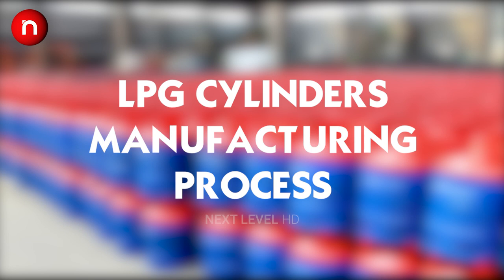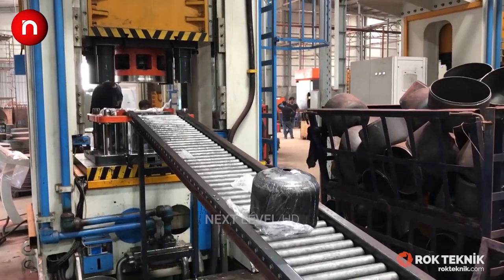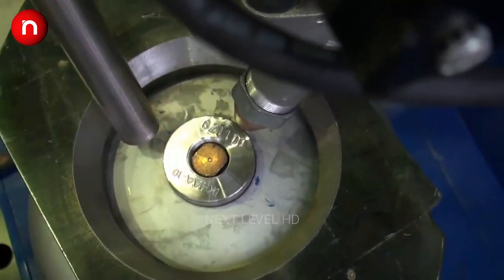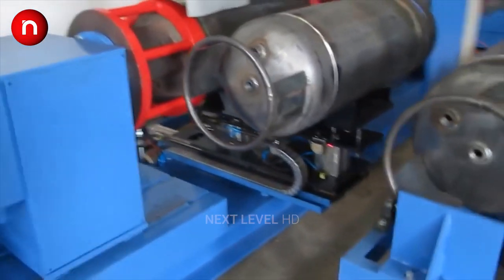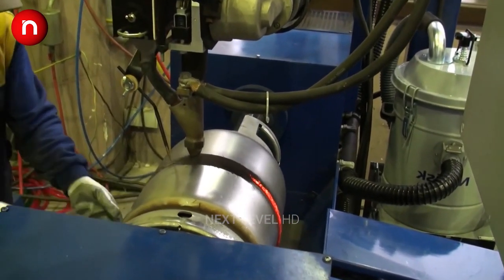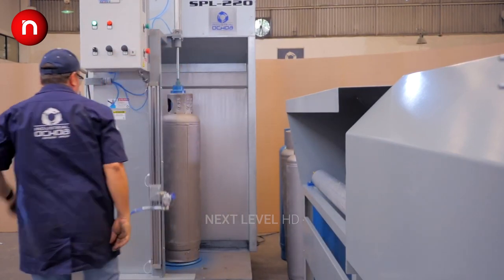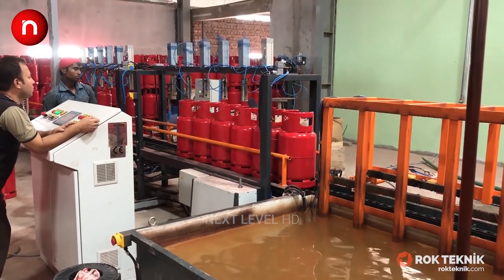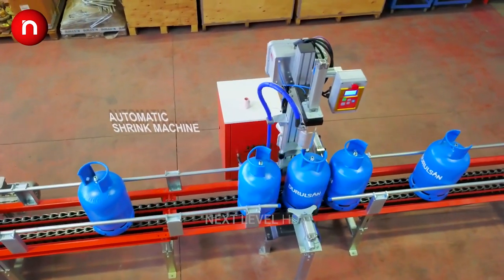Amazing Manufacturing Process of LPG Gas Cylinders Satisfying Industry Machines Technology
Source Links

GETWELD CO., LTD.

HANGZHOU YUHANG ZHANGSHAN STEEL CYLINDER CO.,LTD

The NEXT LEVEL HD channel brings you informational and entertaining videos from around the world.